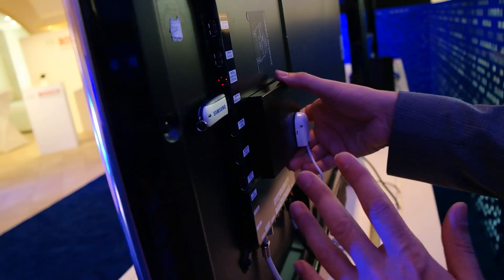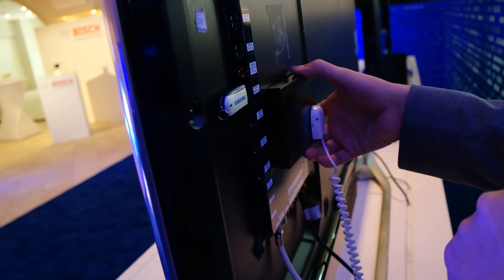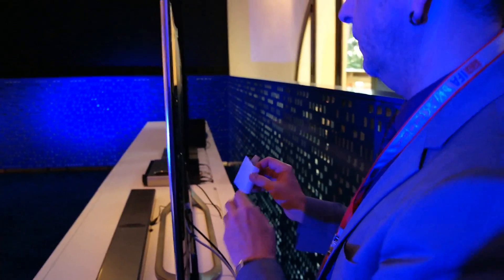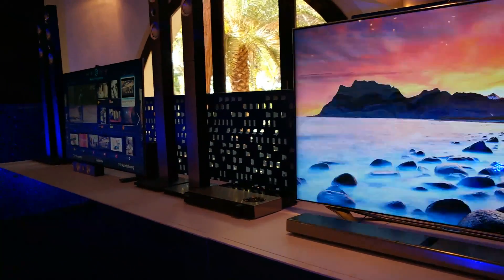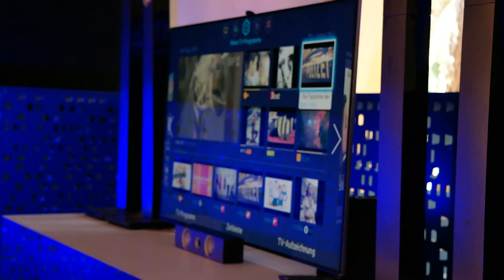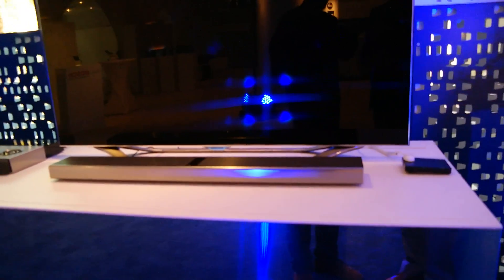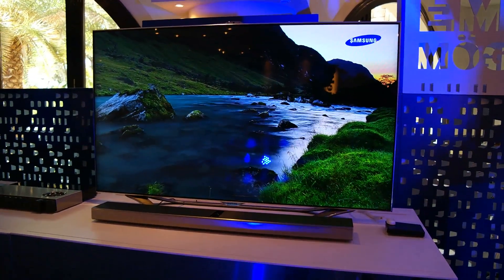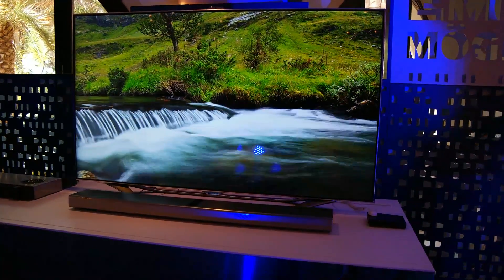Samsung Smart TV Evolution Kit 2013 - 2014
Details on how to install the Evolution Kit from Samsung